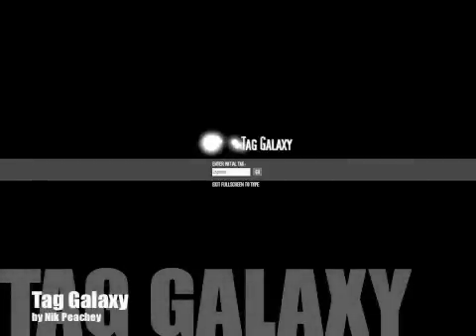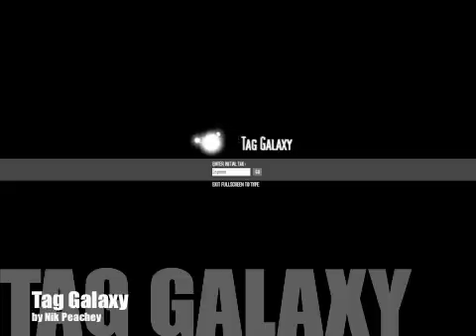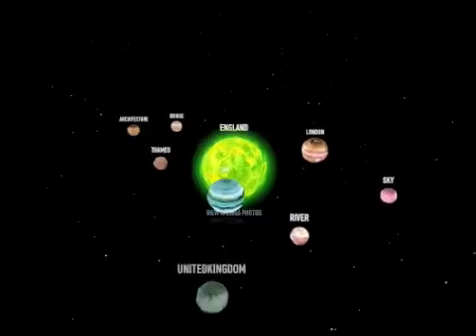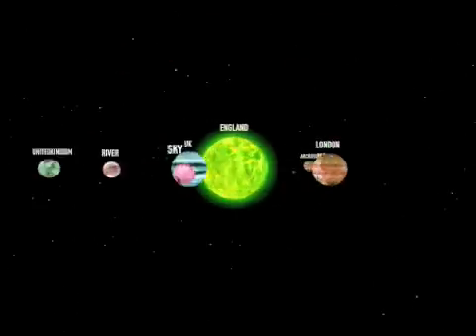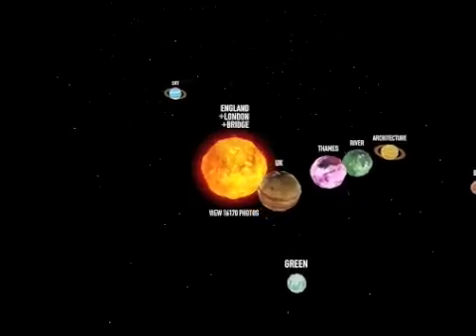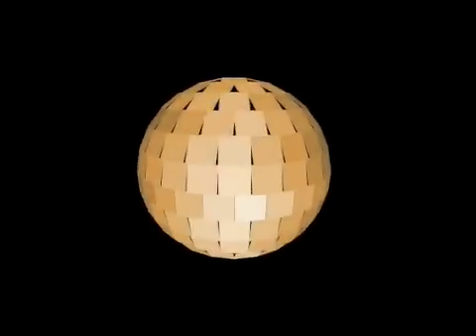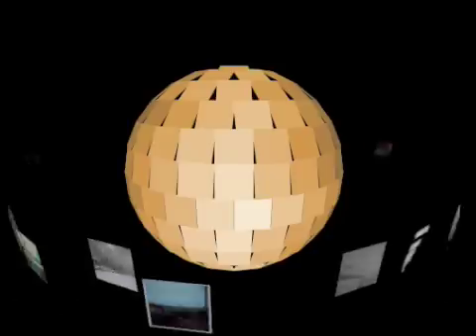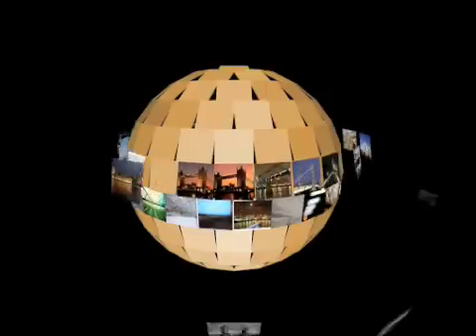Using Tag Galaxy to Search Flickr Images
This video is to accompany the posting of the same name on my blog.